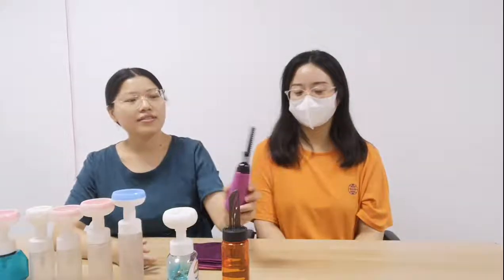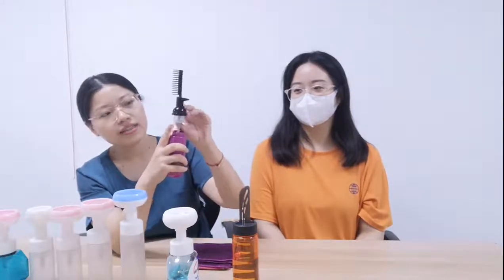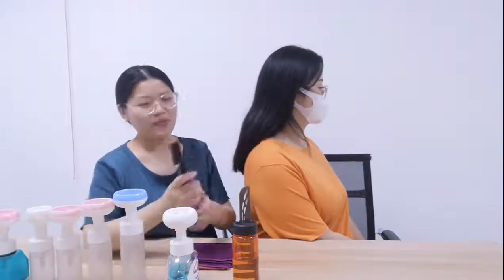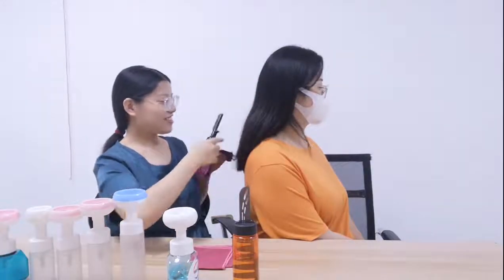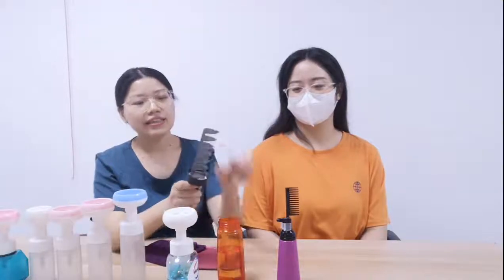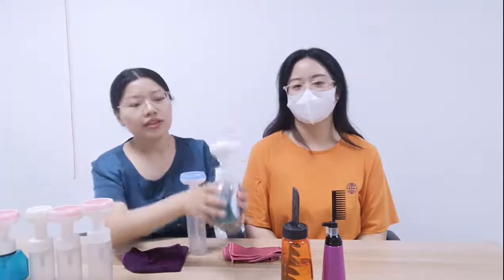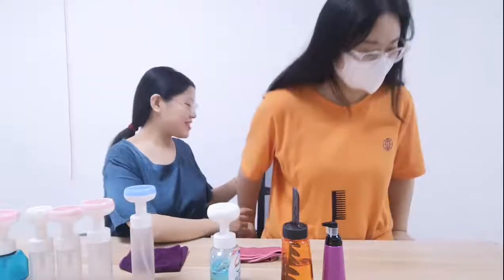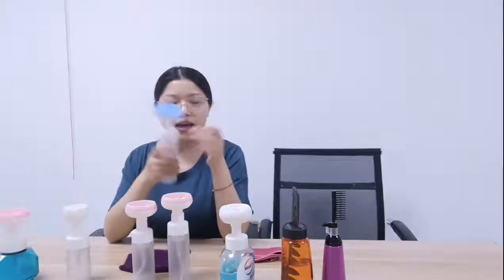Hair oil bottle and new style foam bottle.|Custom cosmetic packaging materials|Unique packaging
When the comb is combined with the oil bottle, I only know its convenience after use.Flower-shaped foam bottle makes life more fun.
Jiangyin Uzone International Trade Co.,Ltd
Add:Rm,1006,Zhifu mansion,299#North Tongdu Rd.,Jiangyin Jiangsu China